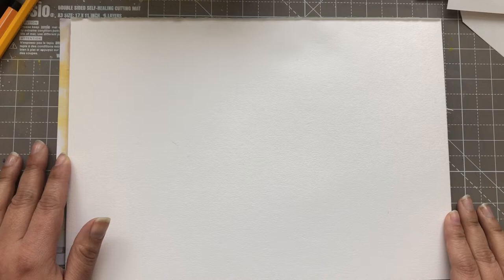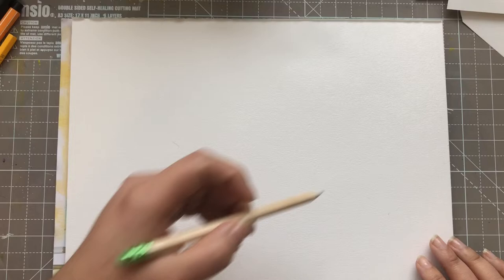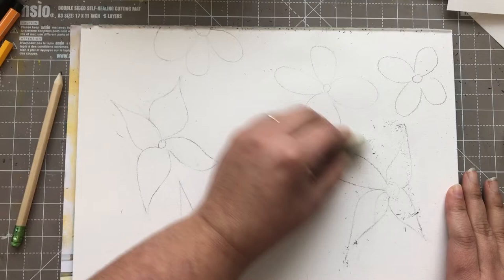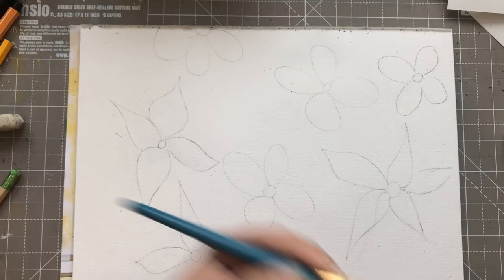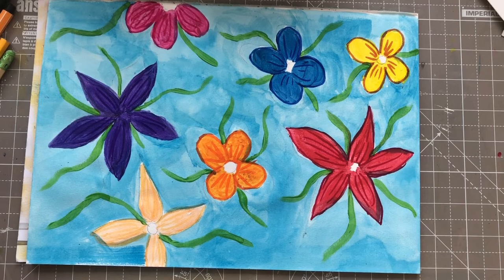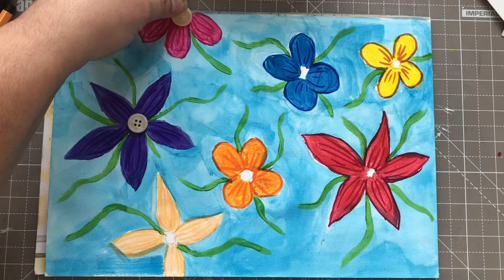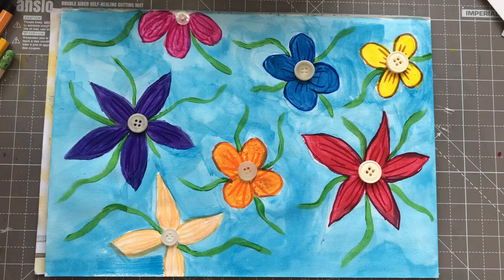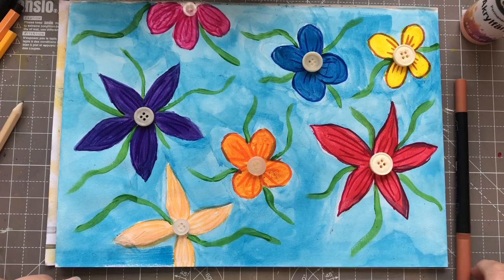artsysecondsunday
This is the first video in a new hop series. It´s made together with Ayla Art - Art collaboration.

Links to everyone in this HOP